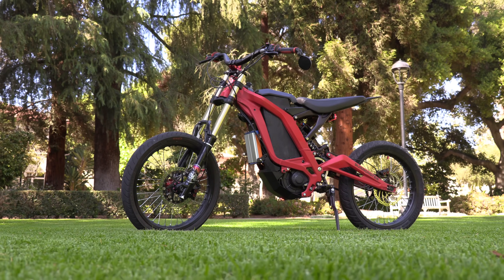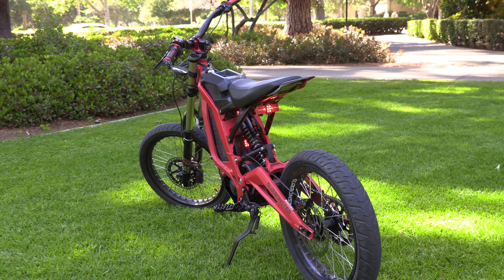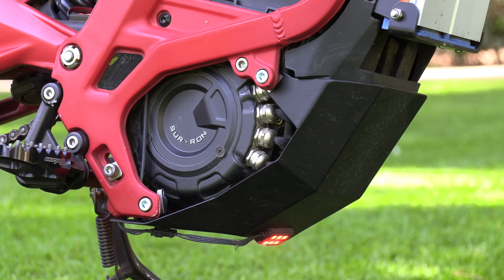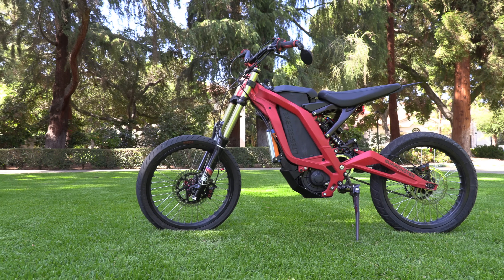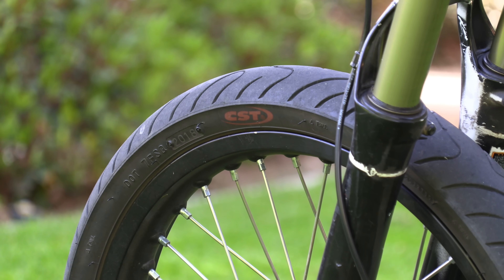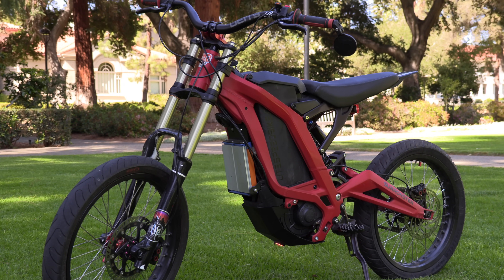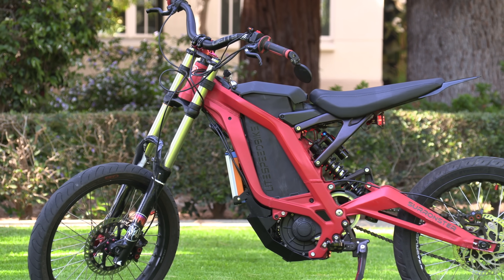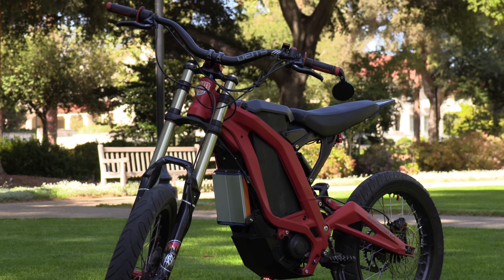80mph Sur Ron // Every Modification Bike Check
This is a list of everything I have done to my Sur Ron X. Bike breakdown of every modification and aftermarket part.

0:00 - Intro
0:49 - Safety Mods
1:50 -  Hardware Mods
6:04 - Performance Mods
8:13 - Future Mods

Direct Stem Mount - size 30
Wheel Set - Not Available - Find a local wheel builder
Tire - Michelin Pilot Street 2 Front/Rear Tire 90/80-17 46S Street Cruiser Tire